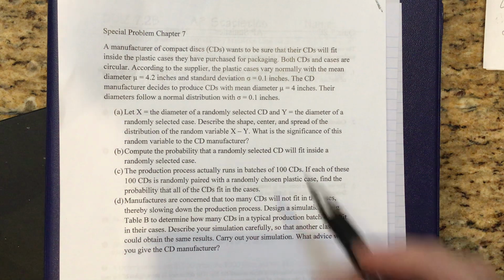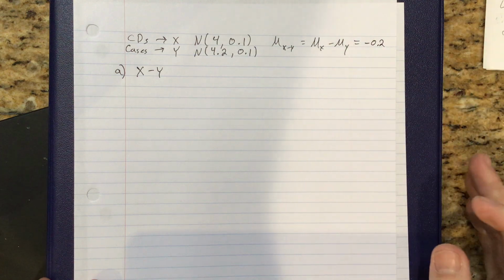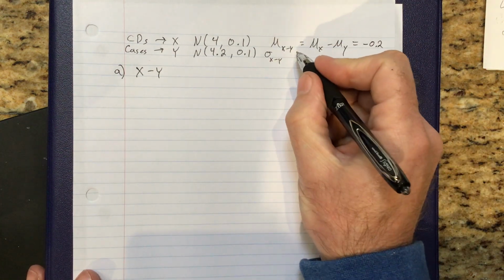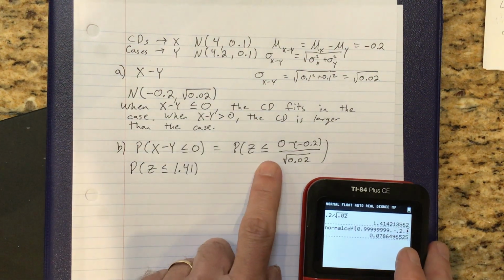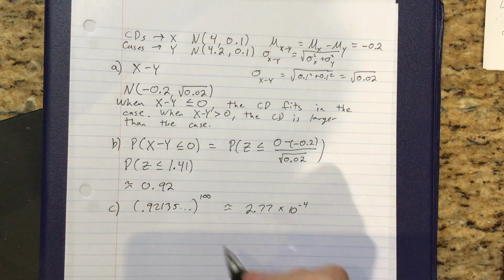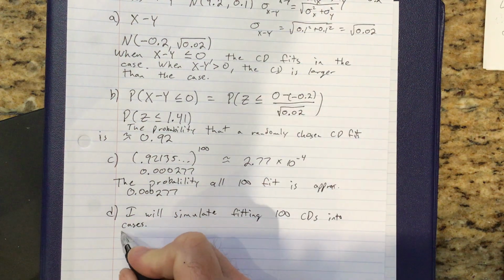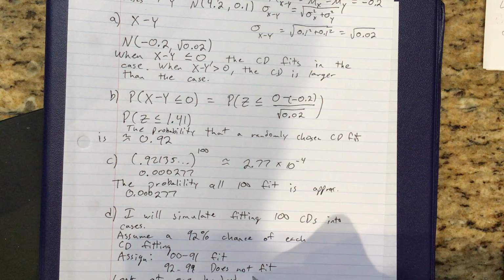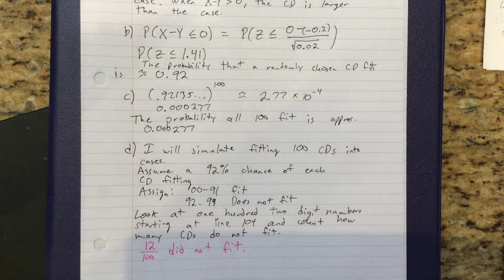Special Problem Chapter 7